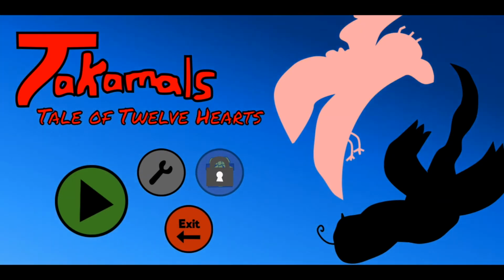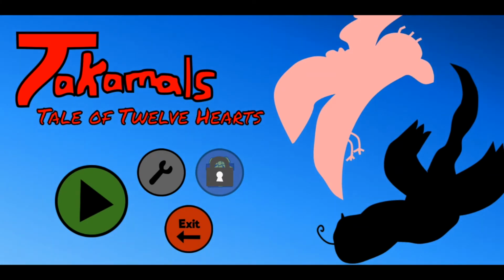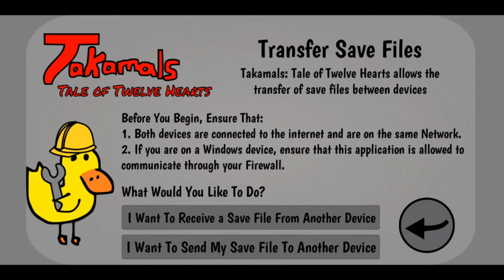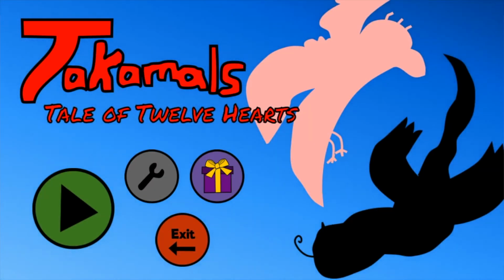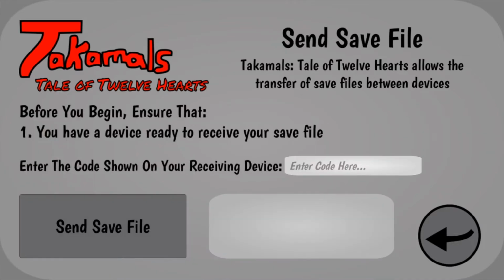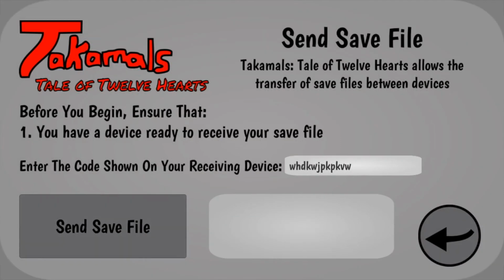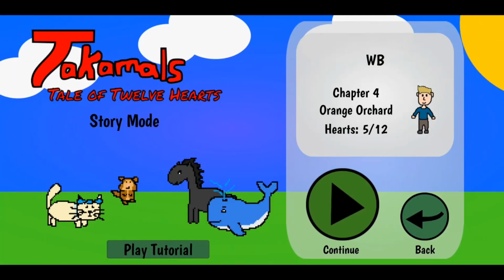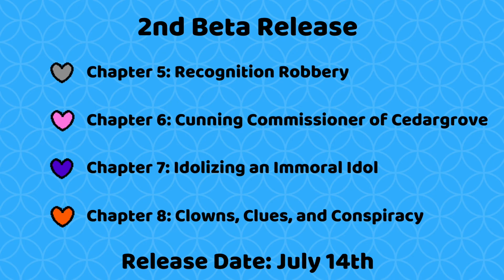Takamals: Tale of Twelve Hearts - Developer Update (July) [Save File Transferring]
The third and final developer update for Takamals: Tale of Twelve Hearts.

In this update, we discuss the how to transfer save files between devices and take a sneak peek at Chapters 5-8 coming July 14th!